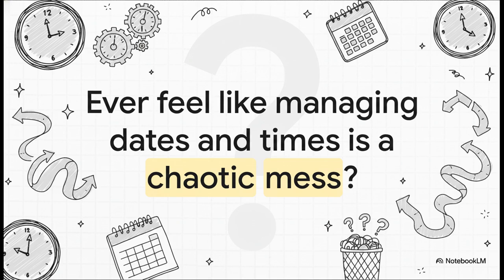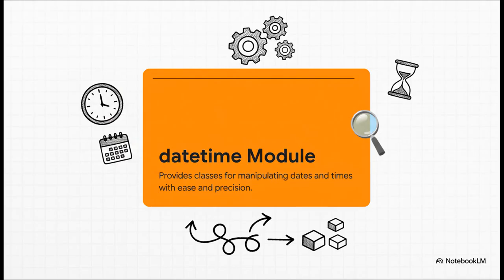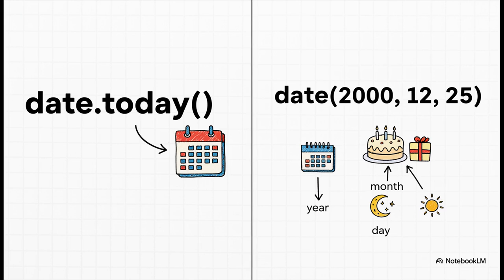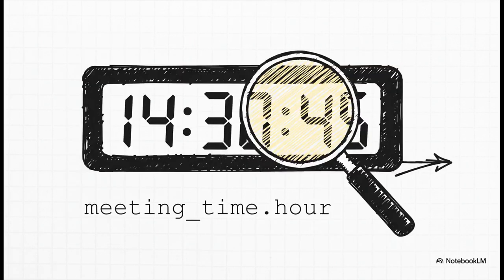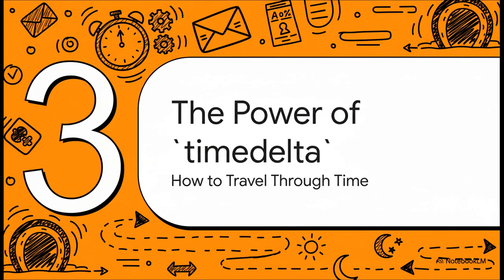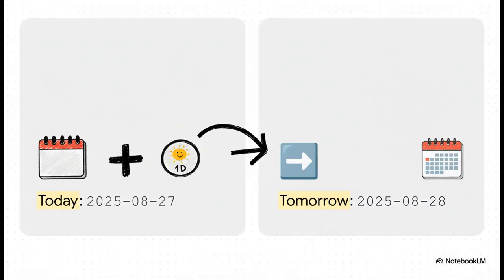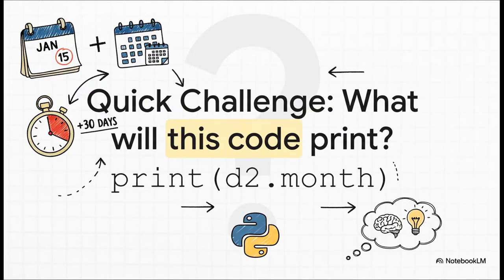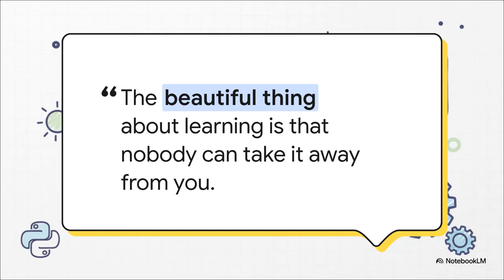Python - Datetime Module (Manipulation) - Session 39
- Working with dates and times (date, time, datetime).
- Time differences with timedelta.